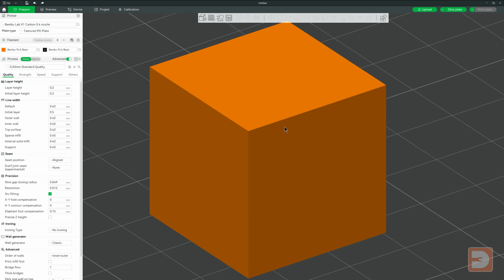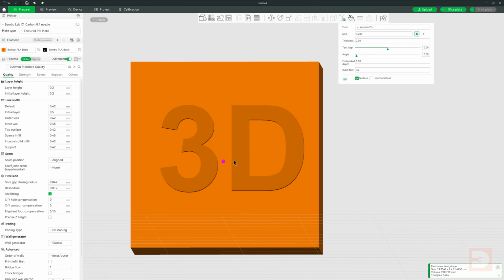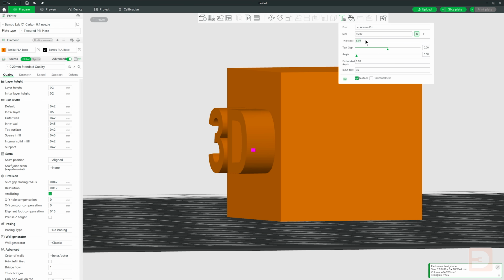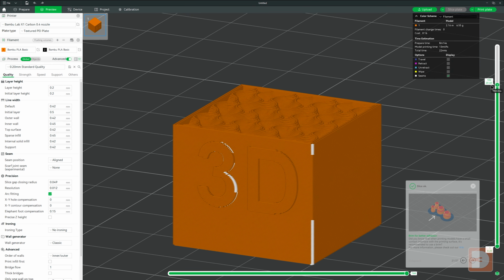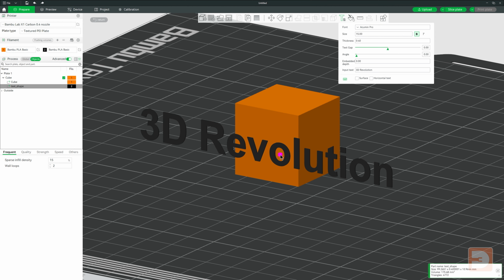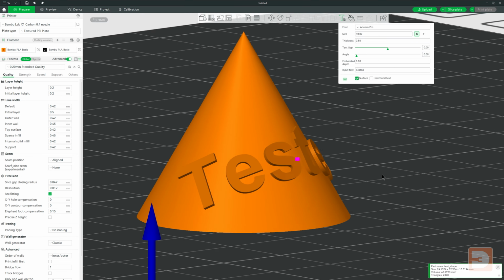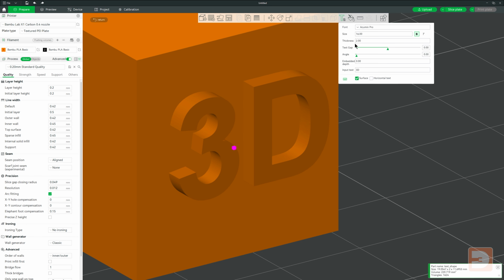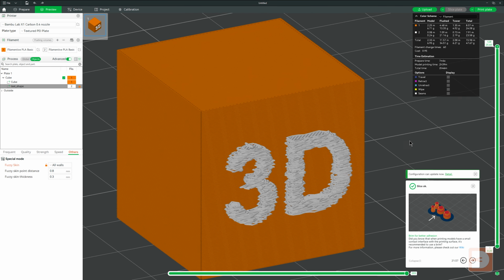Bambu Studio Text Tool: Tips & Tricks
A run down of the text tool in Bambu Studio covering how to use it, and some out of the box ways of using it allowing you to cut text into your model.

Perks include Access to 3D Rev discord community, early access to videos, members only discount on 3D Rev store, occasional exclusive content including videos, STLs and designs, and more!

CHAPTERS
0:00 - Intro
0:30 - How To
7:01 - Summary